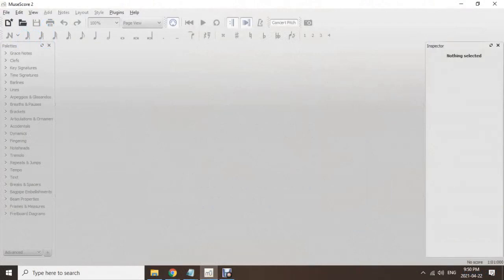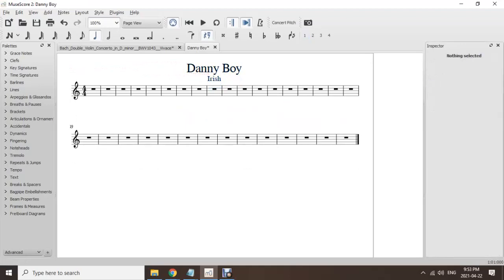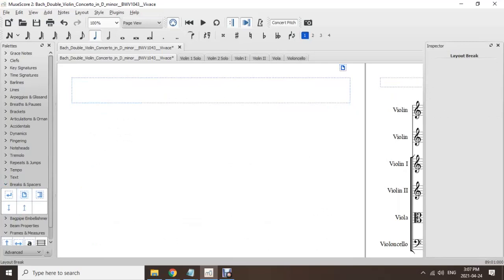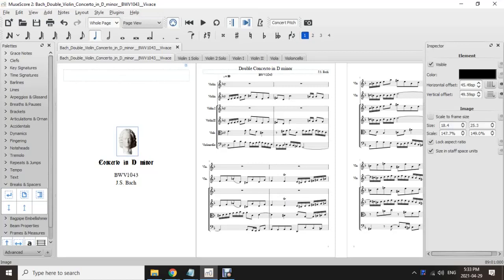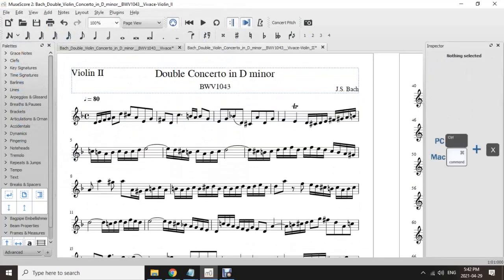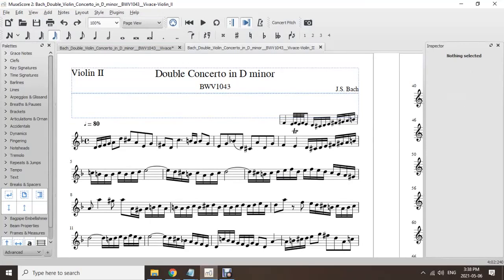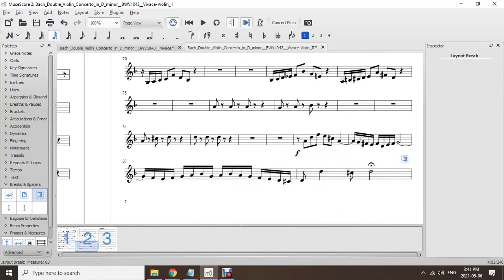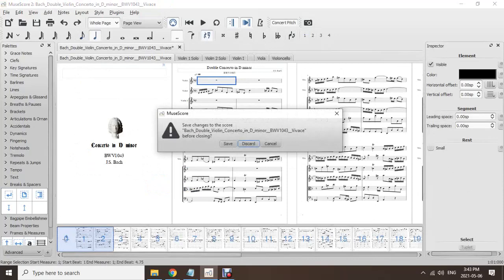Muse Score Tips & Tricks: Format a Score Pt. 1 - Using Frames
Sections:
1. Intro to vertical frame (0:10)
    * things we can add (0:28)
    * frame attributes (0:44)
    * text attributes (1:10)
    * create sample score (1:46)
2. Adding a cover page with vertical frame (3:23)
3. Insert a graphic reference for the suggested way to play an ornament (6:33)
4. Insert a horizontal frame (11:07)
5. Insert  a text frame (13:31)
6. Insert text at the bottom of a page ( 14:46)